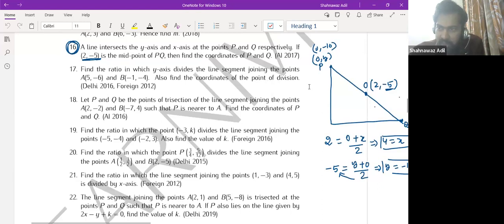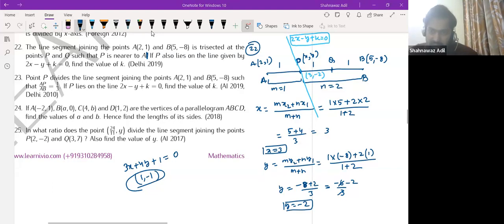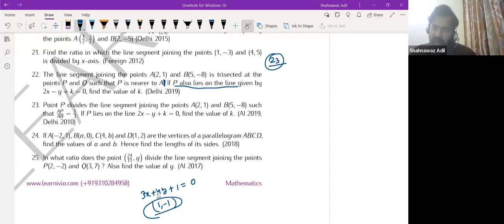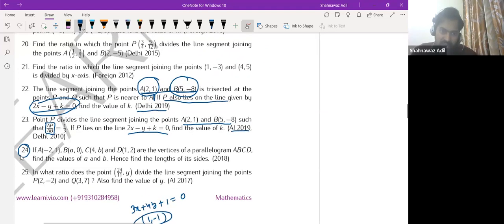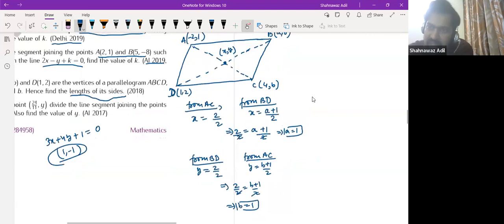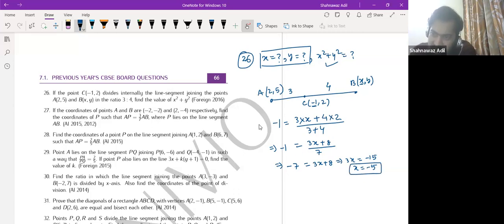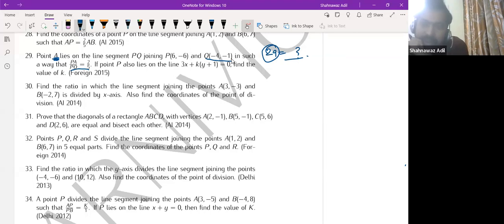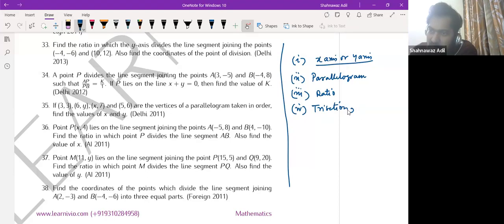Learnivio | Section Formula | Coordinate Geometry | Lect 10th M1 & M3 01-01-2023